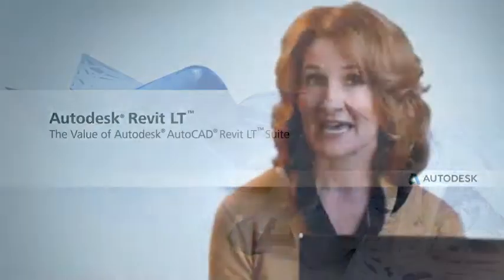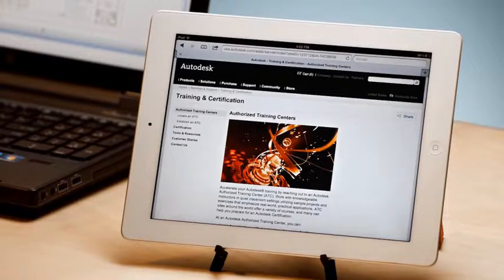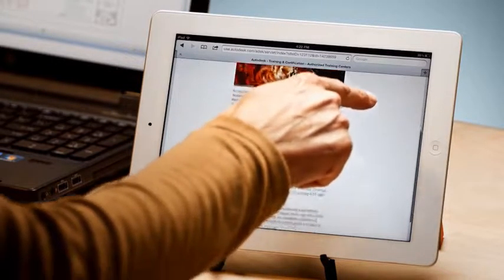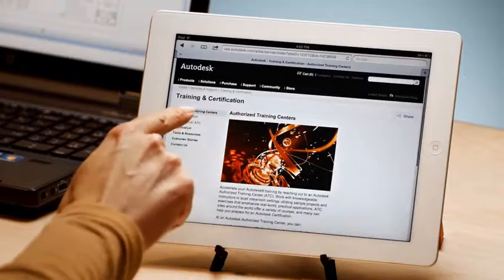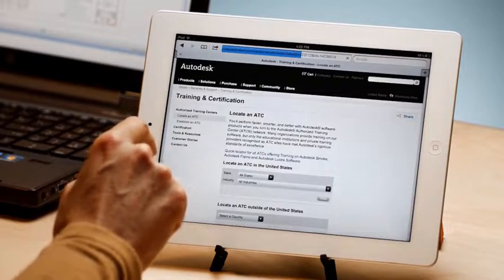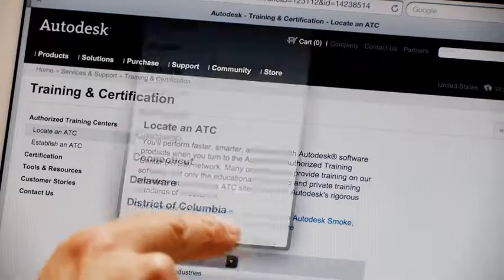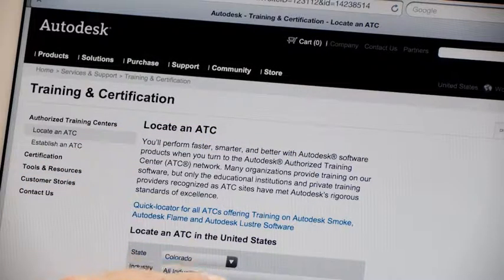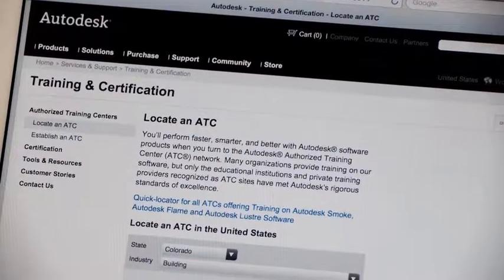Autodesk Revit LT - Industry specific tools video